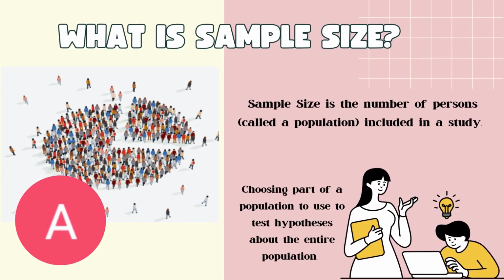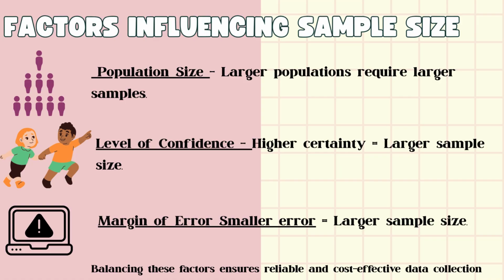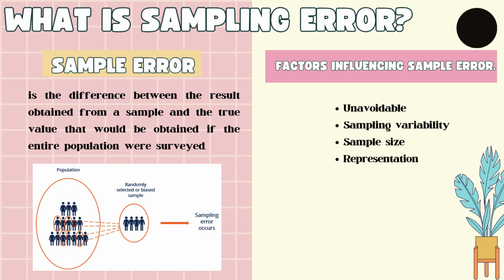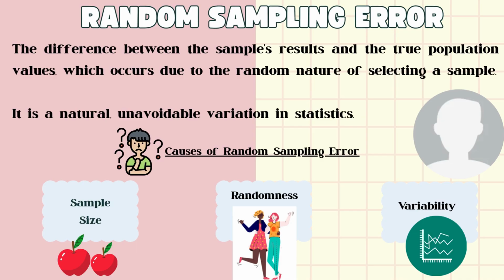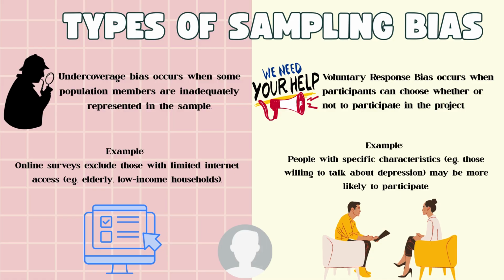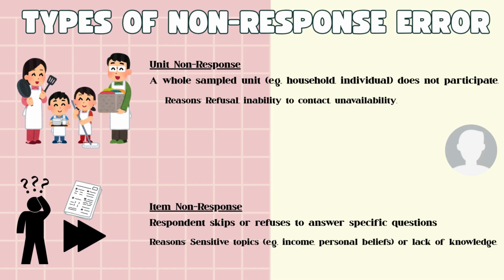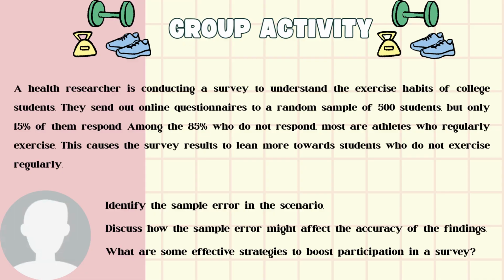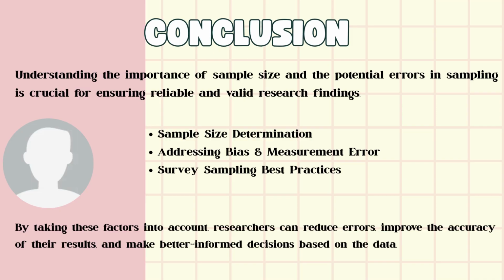Sample Size and Error Group H 2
Sample Size & Errors: Simple Explanation
In this video, we explain the concept of sample size and its importance in research. We discuss how the right sample size ensures accurate results and how factors like population size, margin of error, and confidence level influence it. We also cover common sample errors, including random sampling error, sampling bias, and non-response error, and how they can affect the outcome of a study. Understanding these concepts helps improve the reliability and validity of research findings.